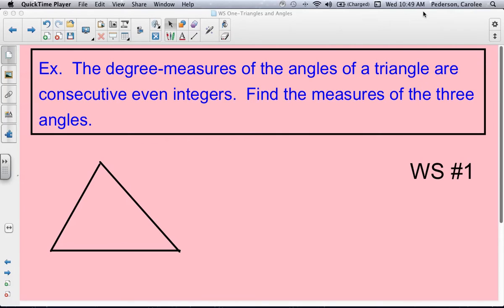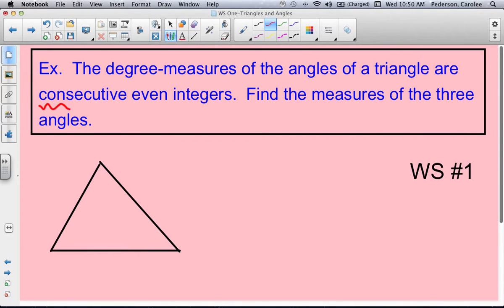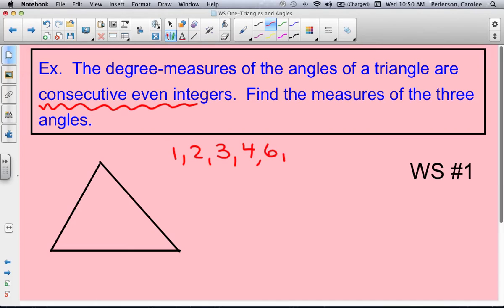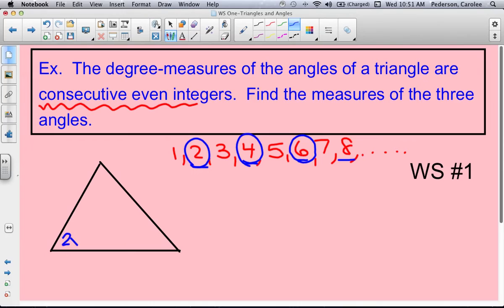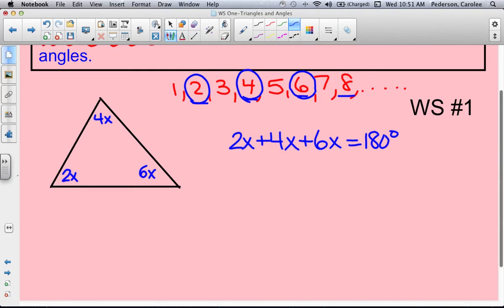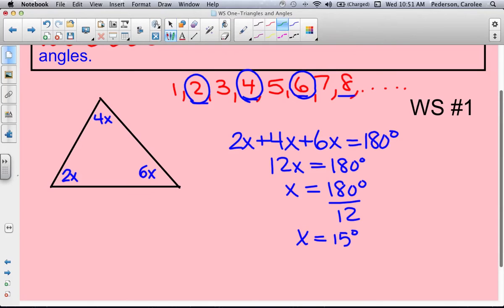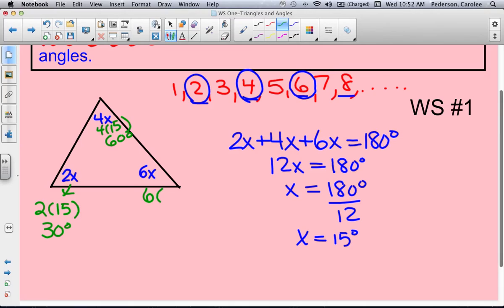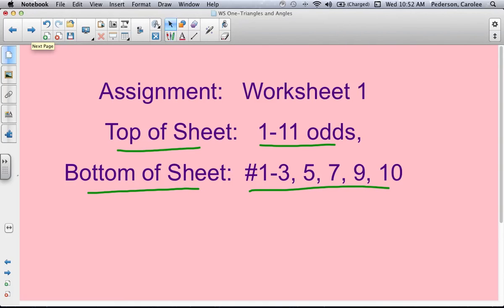WS #1 CH 13 PART 2 ALGEBRA II